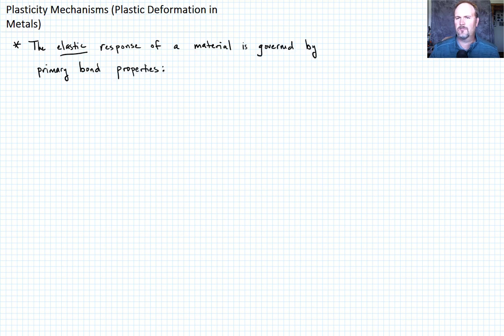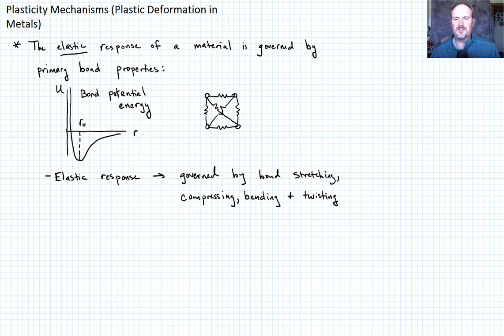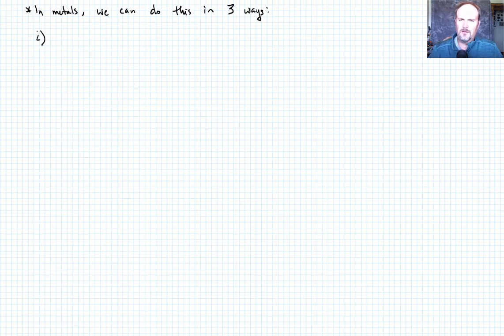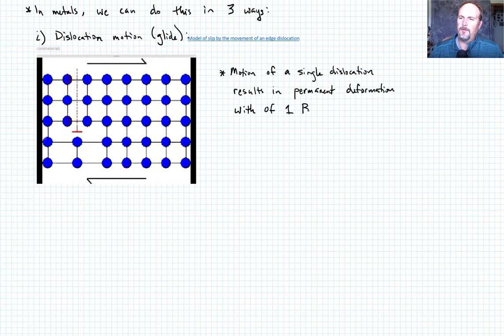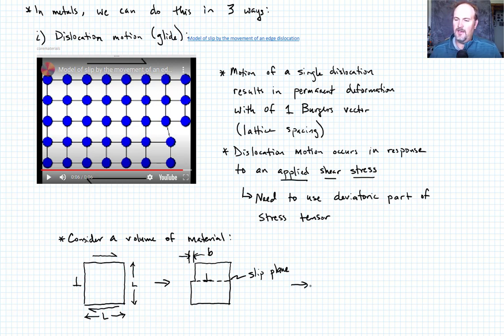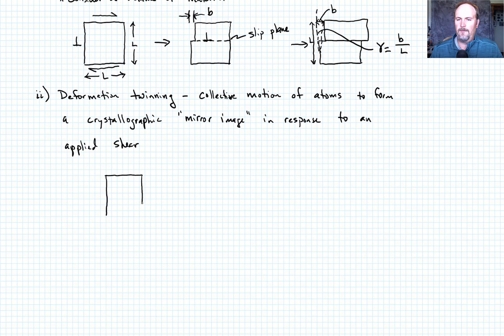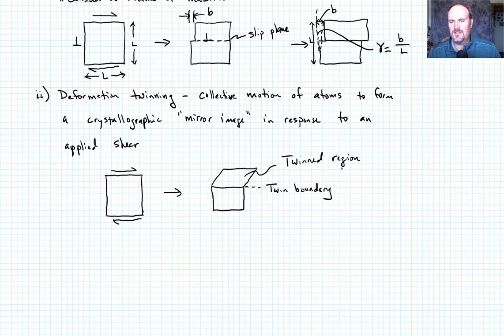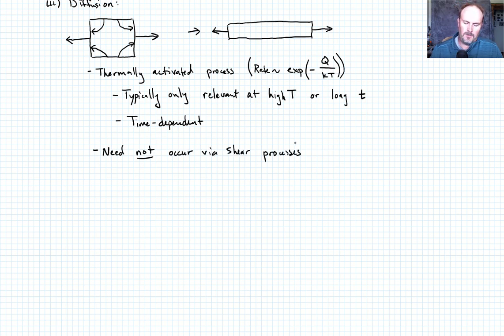2-1a: Plasticity Mechanisms (Plastic Deformation in Metals)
Discusses dislocation glide, deformation twinning, and diffusion as mechanisms for plastic deformation in metals.